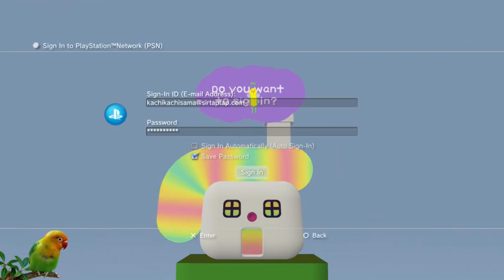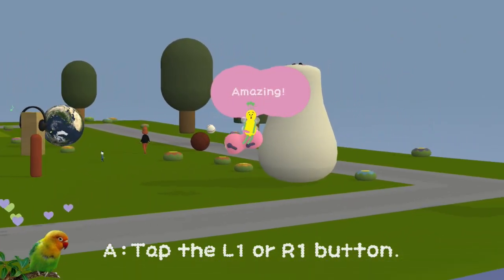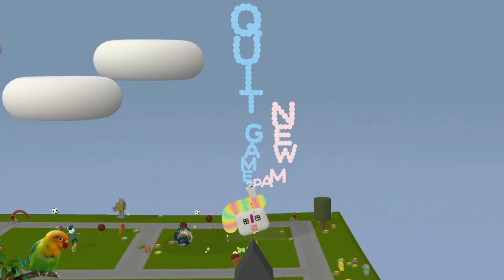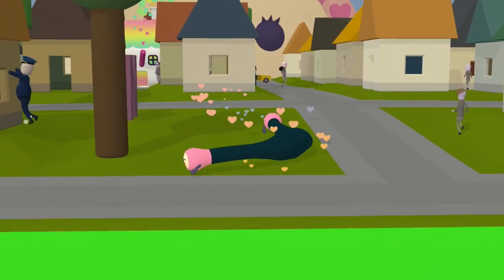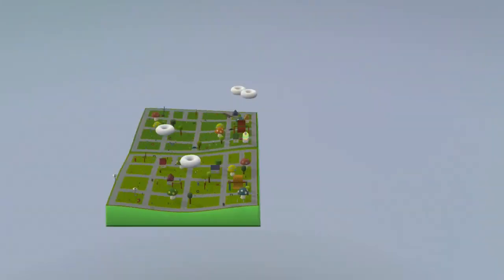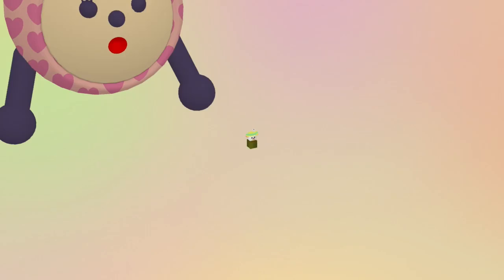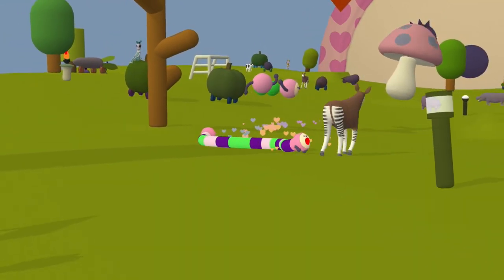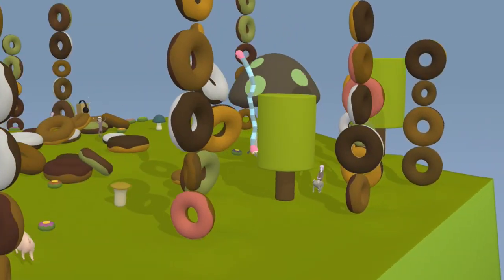Let's Play Noby Noby Boy (1) Weirdest game on PS3! (Earth)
A weird game by keita takahashi, the kind which the world had scarcely seen back in 2009! We journeyed through the solar system for 7 years to beat it.

🔗 Links 🌐